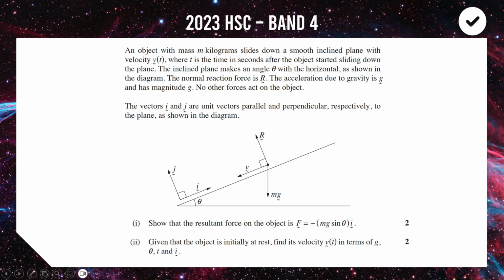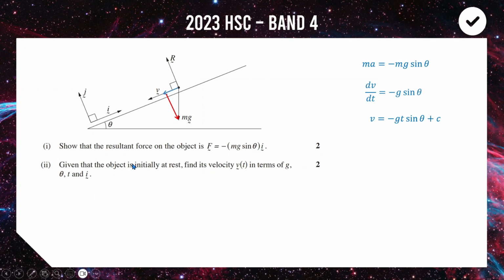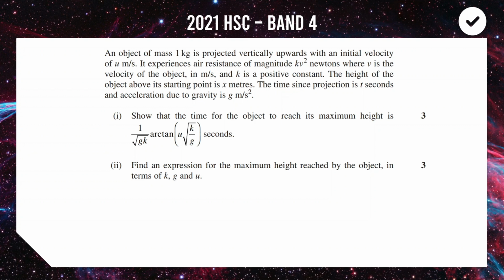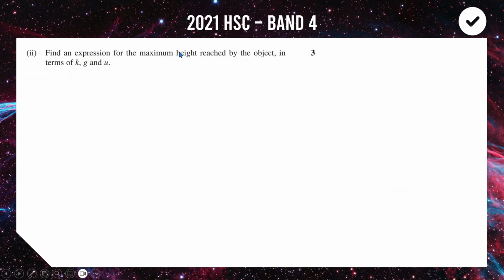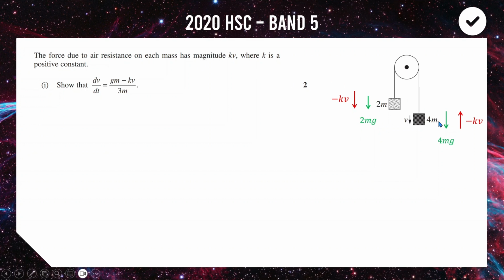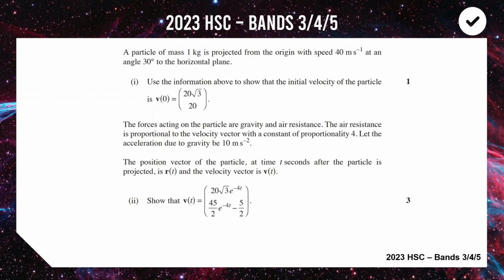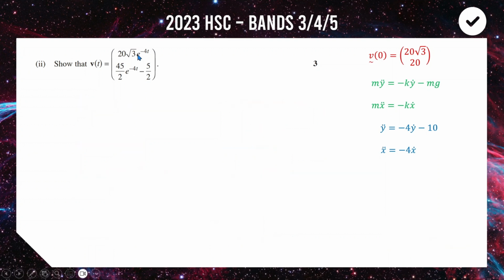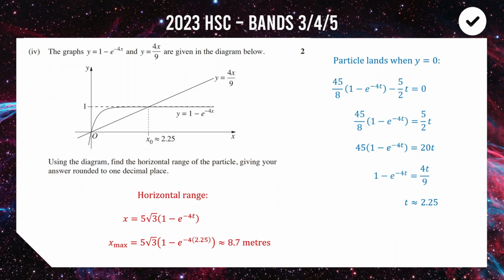Mechanics HSC Questions! | Extension 2 Mathematics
Imagine if you miss out on an E4 because you didn't watch this video... Don't live with regret, tune in and become one with the Forces.